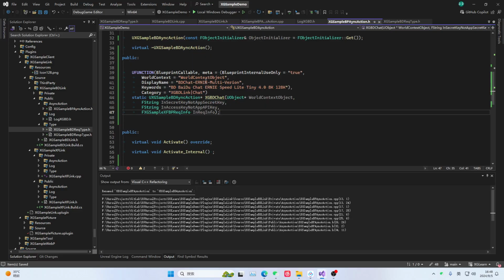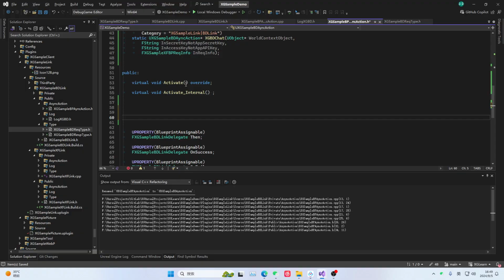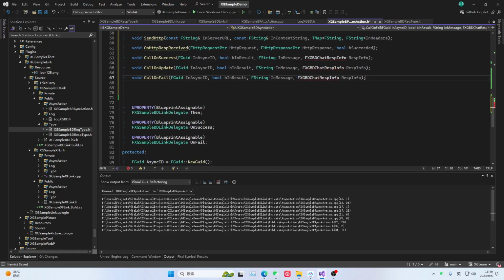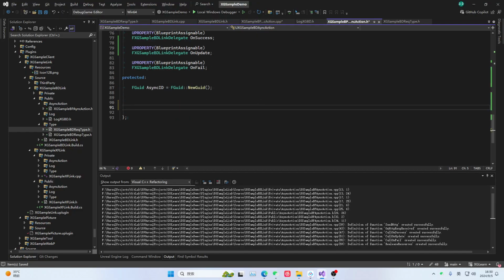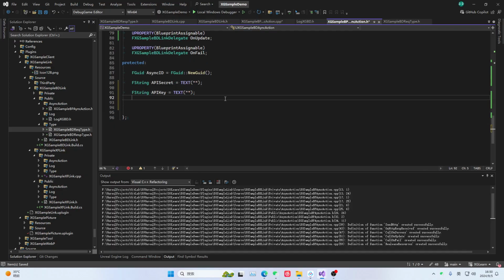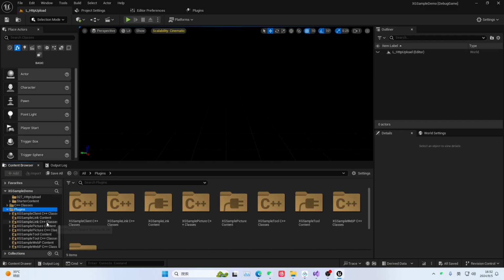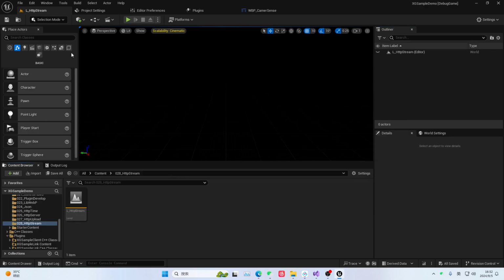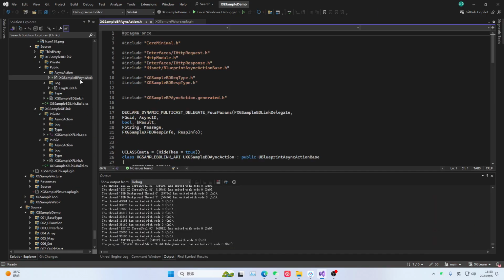UEC++ From Basics to Advanced | M28-003: Completing the Async Framework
This video continues building the async action framework for the BD Chat Blueprint node. You will set up the BlueprintAsyncAction pattern that enables event-driven LLM communication with OnSuccess, OnFail, and the new OnUpdate streaming delegate pins.

The implementation covers defining the UBdChatAsyncAction class, storing API credentials (SecretKey and AccessKey), preparing the HTTP request structure, creating the response info container, and setting up the total stream string accumulator. You will also create the test level and Level Blueprint to validate that the node appears and functions correctly. A dedicated log category (LogXGBD) is configured for debugging.

This framework is the backbone of the entire module. The async action pattern you build here will be reused for both streaming and non-streaming requests, demonstrating a production-quality pattern for asynchronous HTTP interactions in Unreal Engine that keeps the Blueprint graph clean and event-driven.